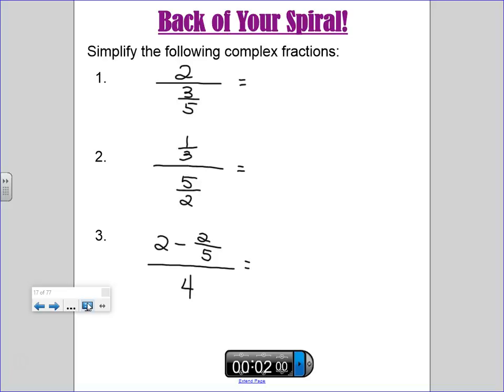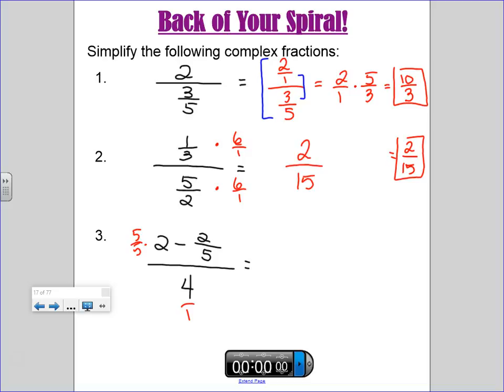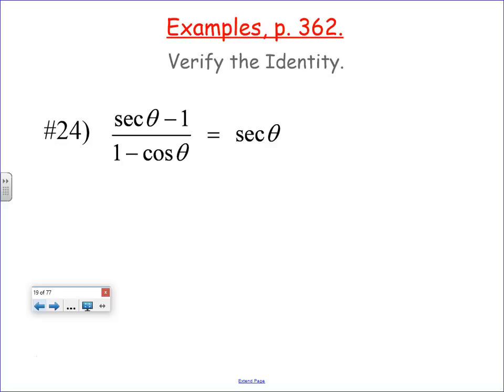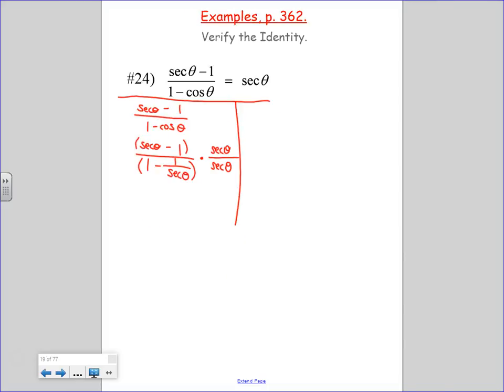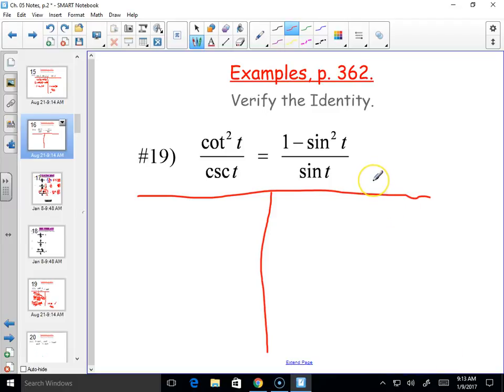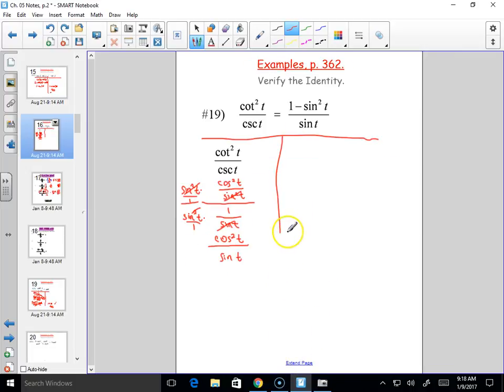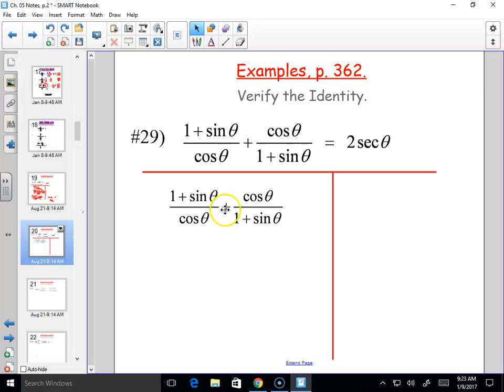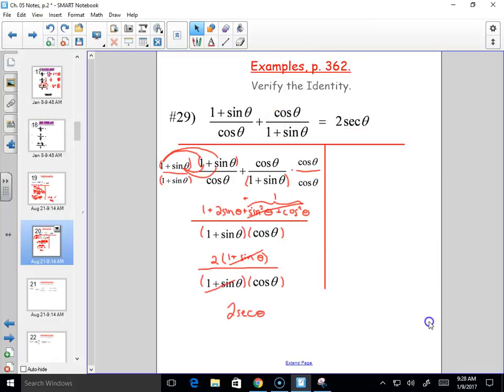Precalc 01 09 17